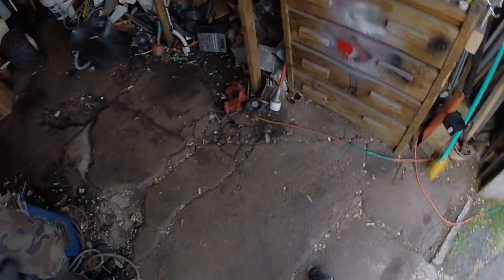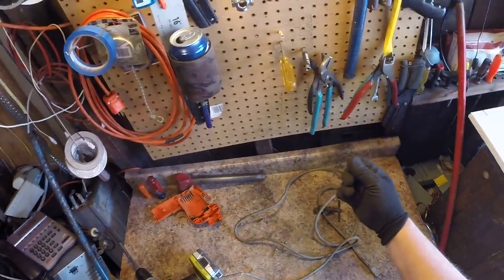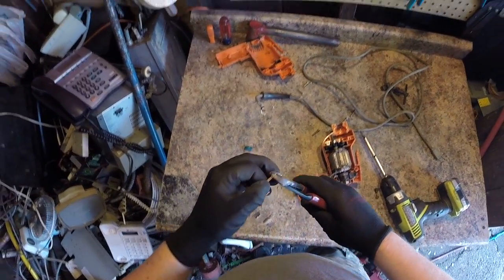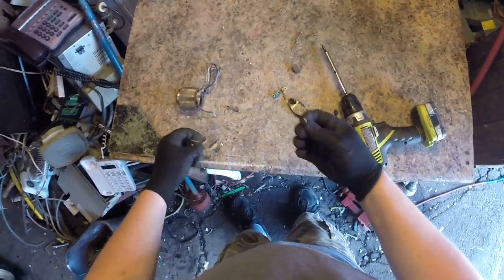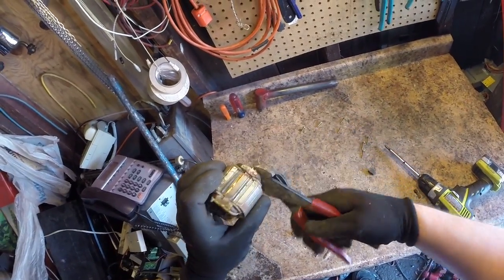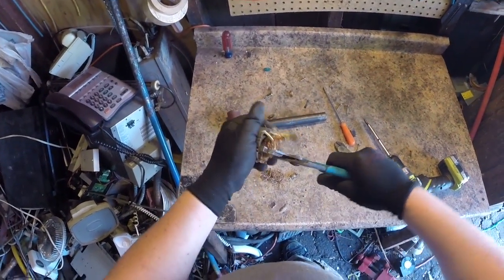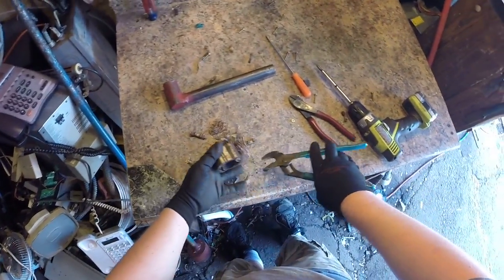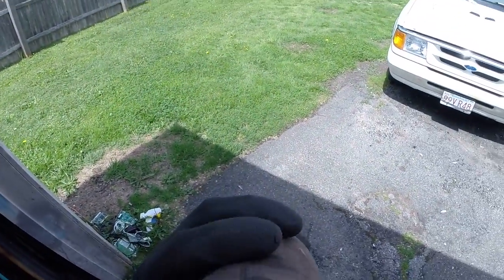scraping a corded makita drill